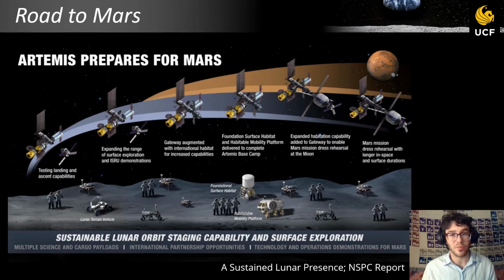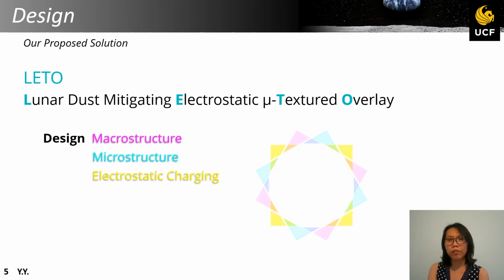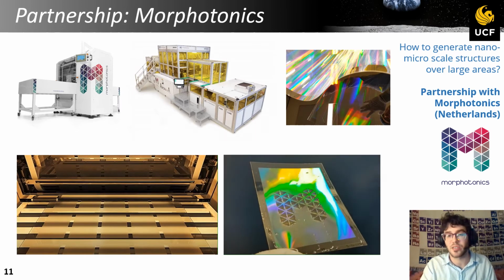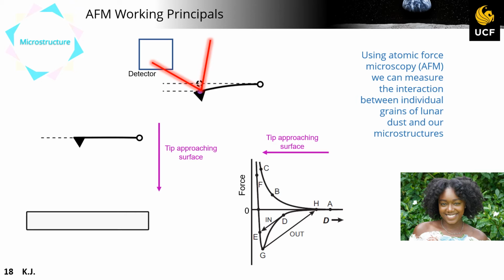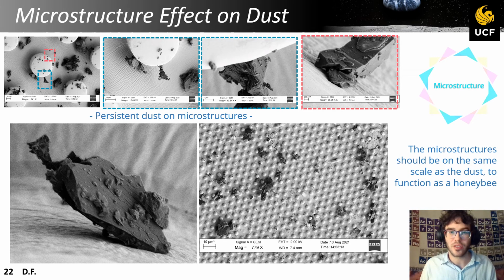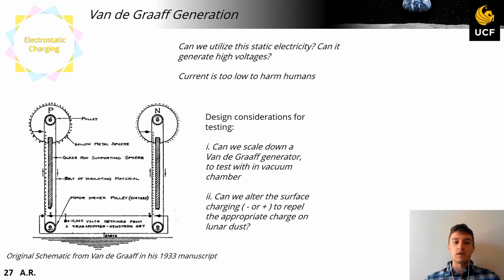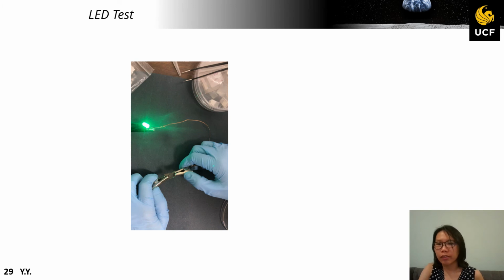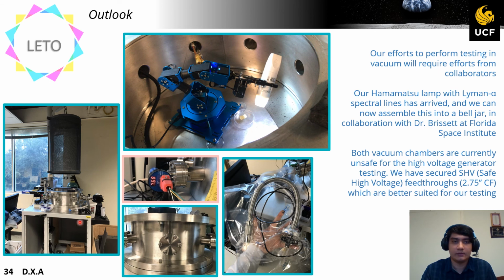2021 BIG Idea Presentation - UCF - LETO (Lunar dust mitigating Electrostatic microTextured Overlay)